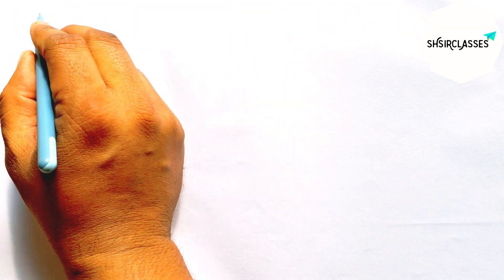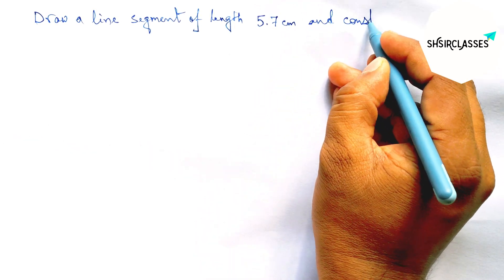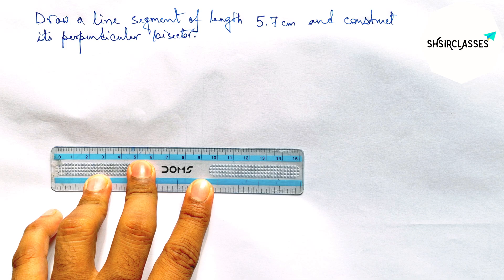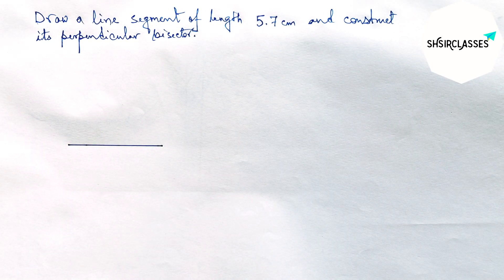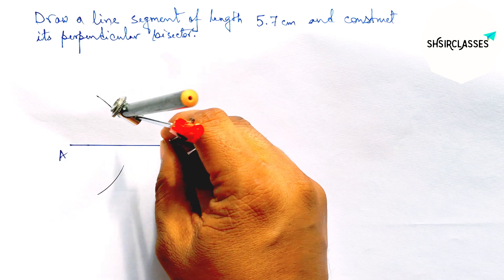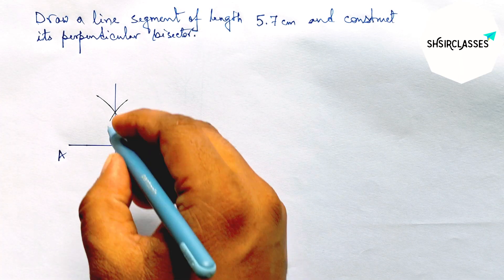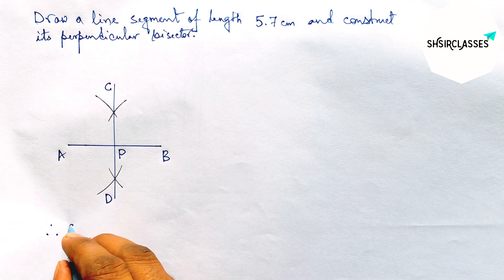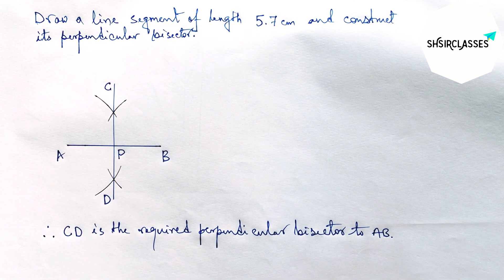draw a line segment of length 5.7 cm and construct its perpendicular bisector.